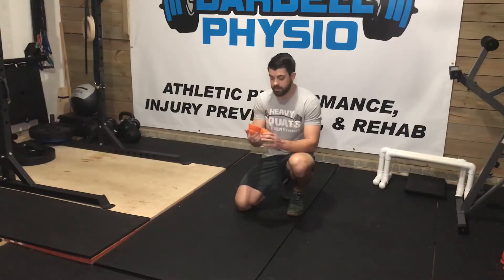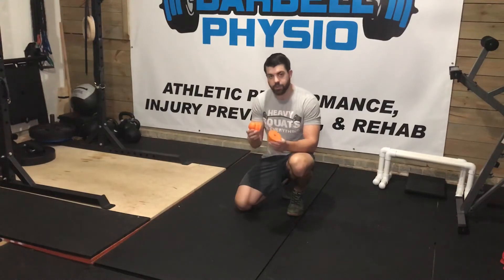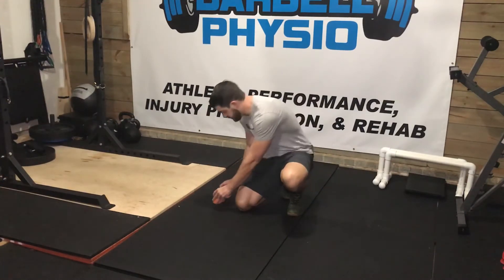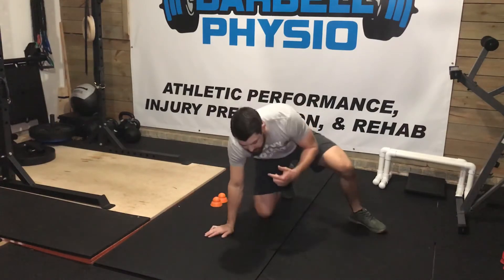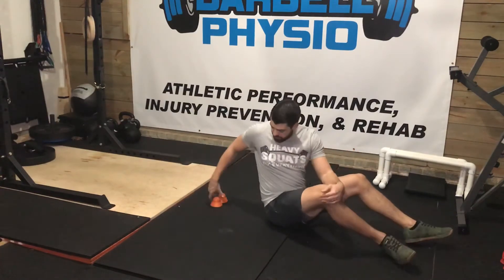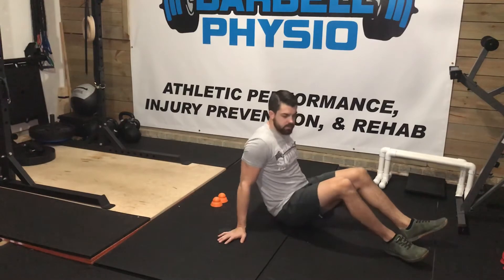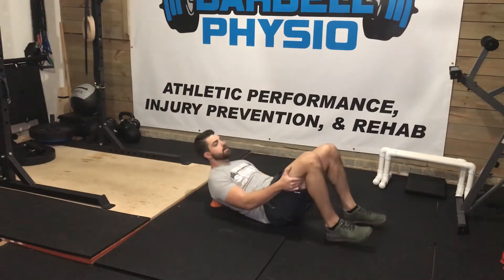Upper Thoracic Extensions Mobilization